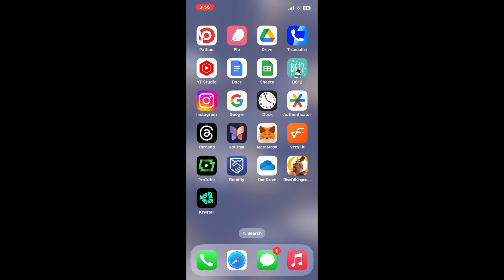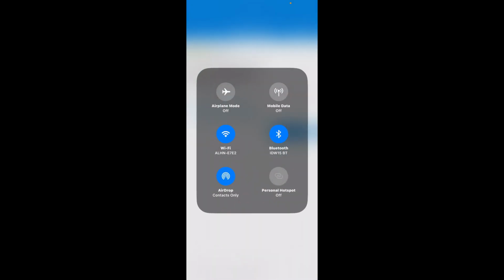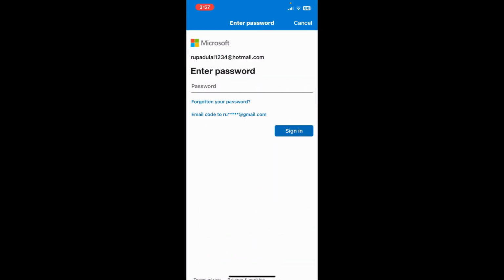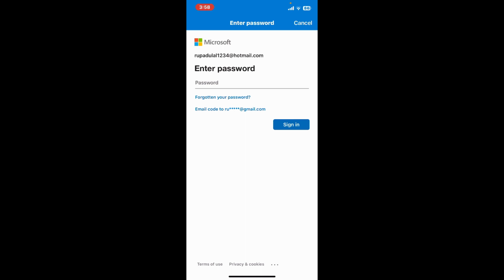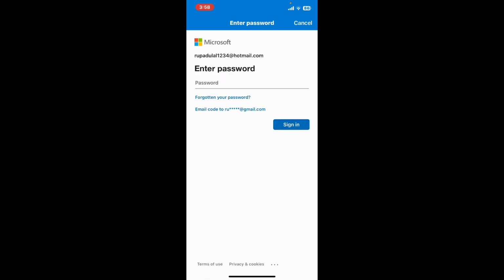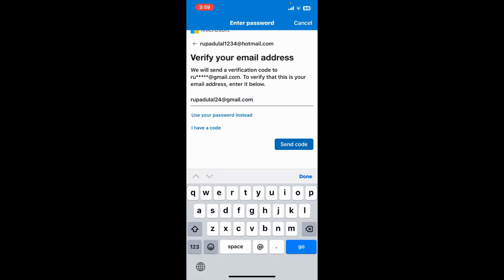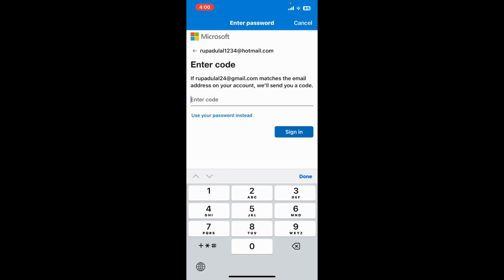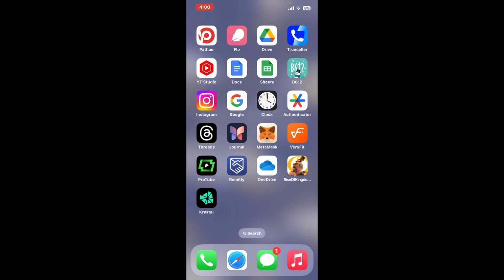OnDrive Login Problem: How To Fix OneDrive Not Signing In Problem 2024?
In this tutorial, we delve into resolving the frustrating issue of OneDrive not signing in. Follow clear and concise steps to troubleshoot and fix the problem, ensuring you regain access to your files seamlessly. Don't let login issues hinder your OneDrive experience – watch this guide and learn how to address the "Not Signing In" problem effectively.